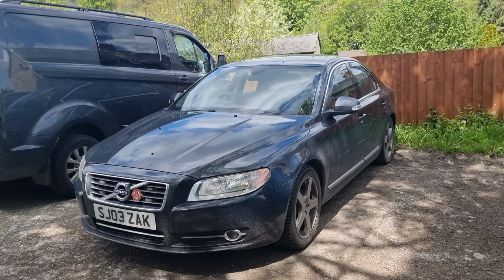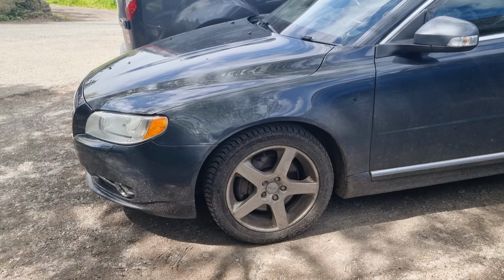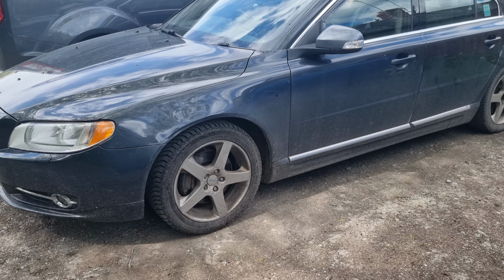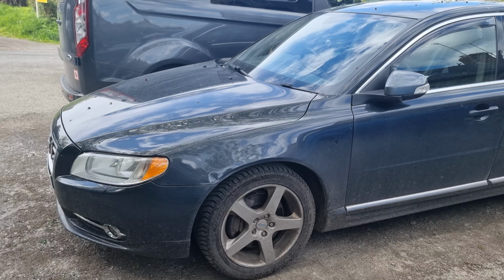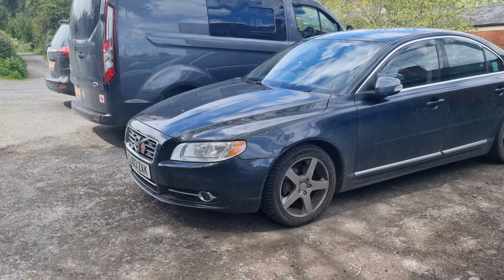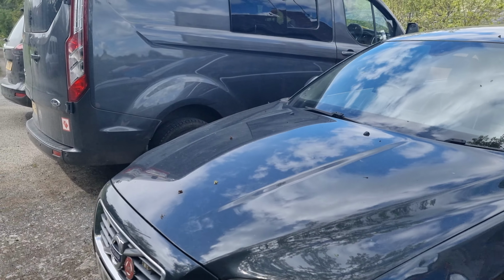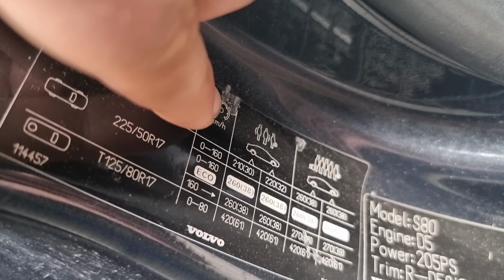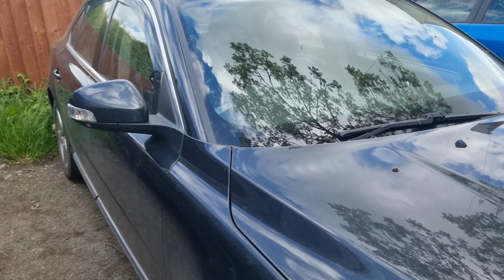How to Find the *OPTIMUM TYRE PRESSURES* for your Volvo!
Hi Guys,
In todays video I discuss tyre Pressures and how to find your optimum pressures!